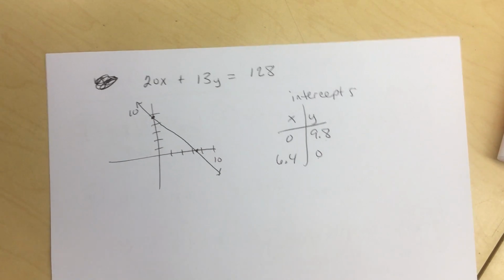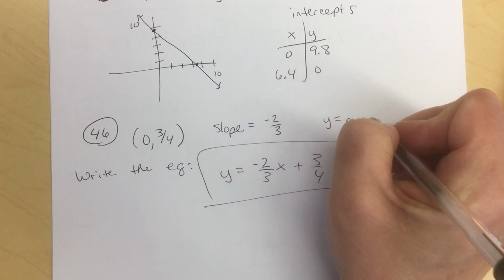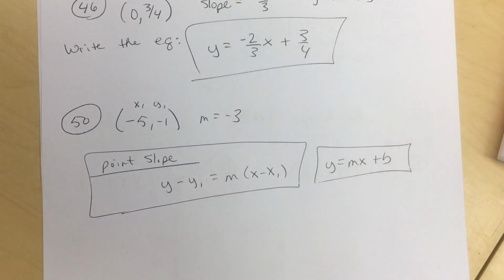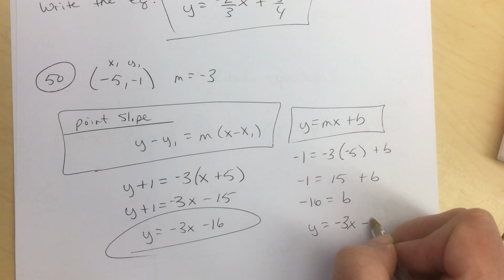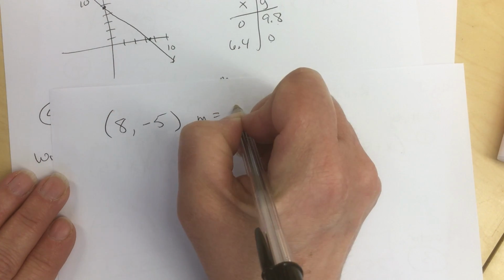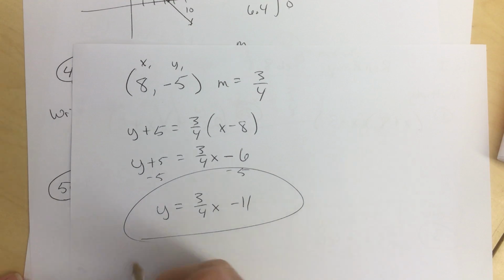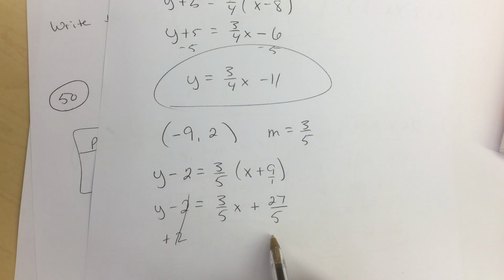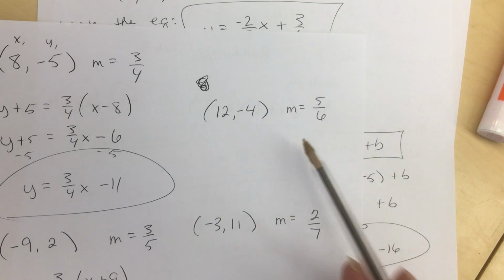College Algebra 2.3 Examples #2